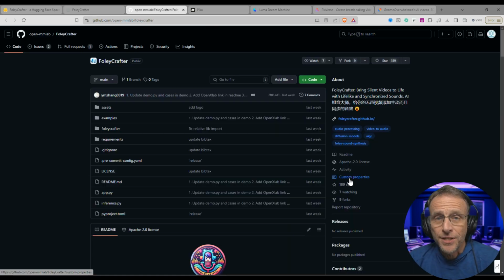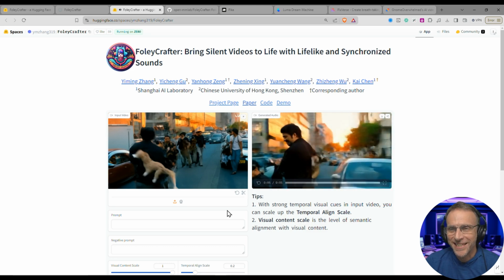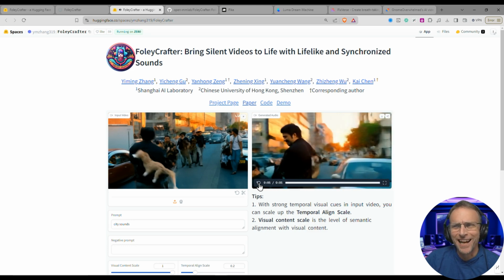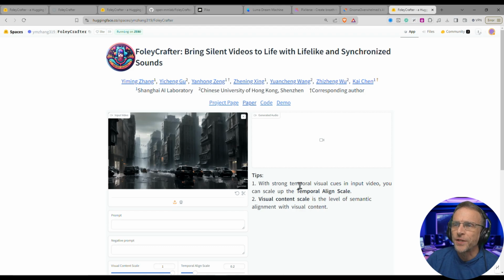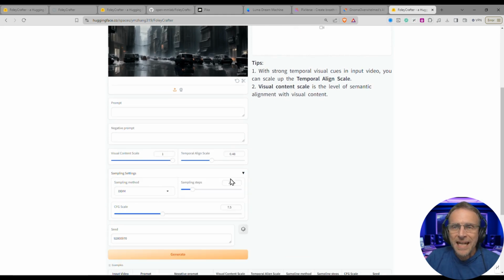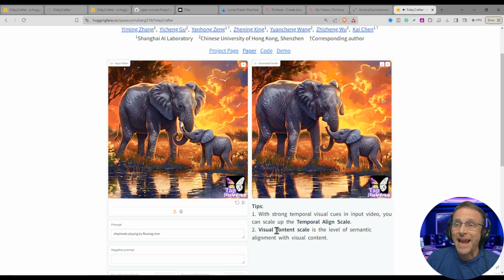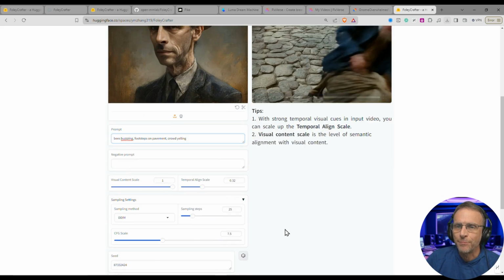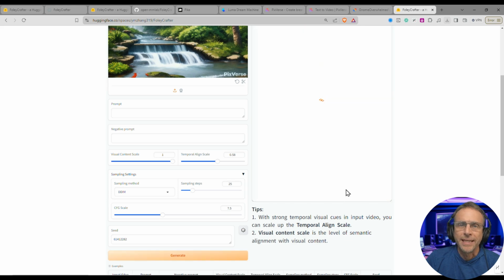FoleyCrafter AI "Watches" your videos, and adds sound, FREE!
“Foley” is the art of adding sound effects to various media like movie, radio, and TV. And if you’re like me, you probably have hours of animations created by AI by various services that are anywhere from 4-10 seconds long, but that have no audio.

To add audio and sound effects, you would need a separate video editing solution to add sounds, music, etc.

FoleyCrafter, while certainly not perfect, and very much in its infancy, “watches” your video, and determines exactly what sound effects should occur, and when, then outputs your video with the sounds it has created.

Learn how to use it without needing to install anything, see examples, and find out how to tweak settings for the best audio results.

Perfect for those who love playing with AI and are curious about adding realistic sounds to their animations.

00:00 Introduction to AI Sound Effects
00:21 Introducing Foley Crafter
01:02 Exploring Foley Crafter's Features
01:51 Hands-On with Foley Crafter
04:07 Advanced Settings and Tips
08:30 Final Thoughts and Recommendations